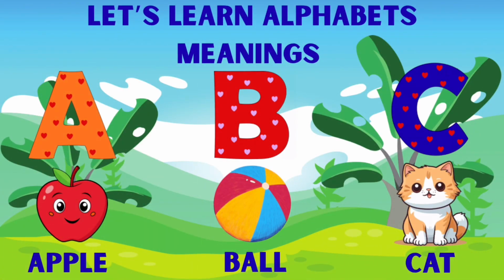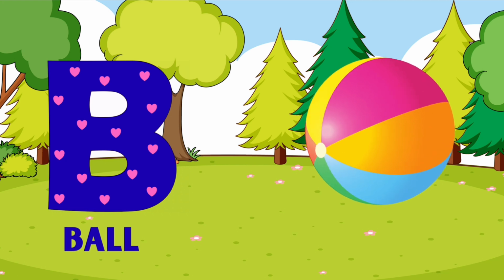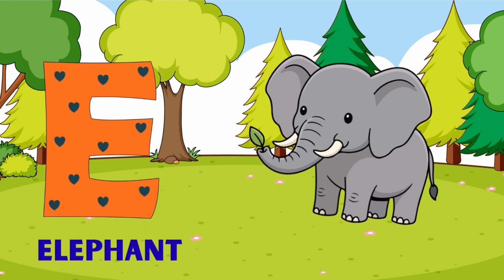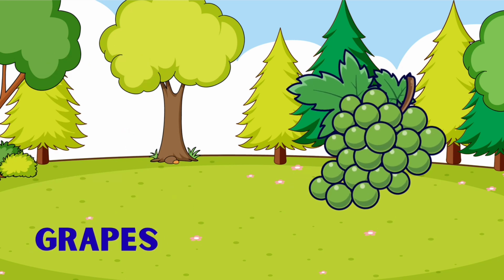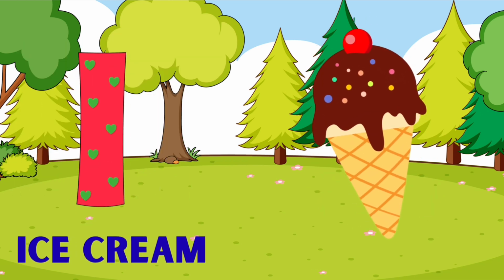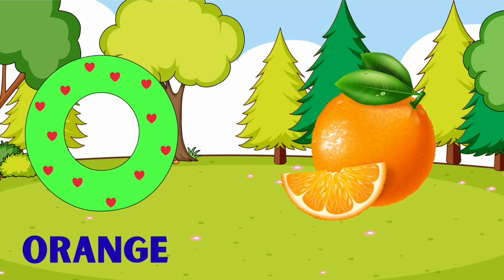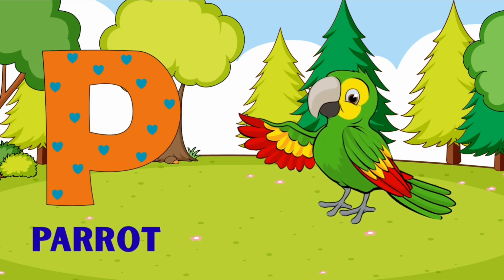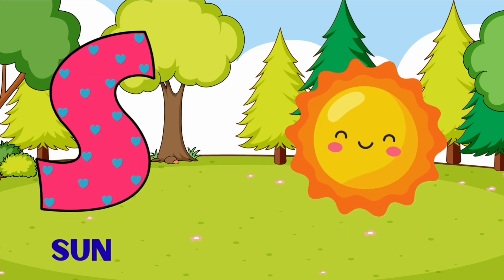A for Apple | ABCD | Abc Phonics song | Learn Abc for kids | Abc Alphabets learning video | AtoZ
Hello kids!!
In today’s video, we will learn A to Z alphabets meaning with clear pronunciation.

In today’s video, your kids will learn alphabets meaning in simple and engaging way. This video is perfect for preschoolers, early learners and kindergarten students.